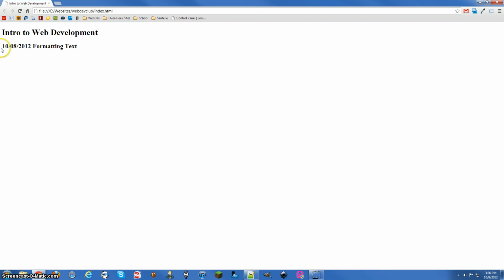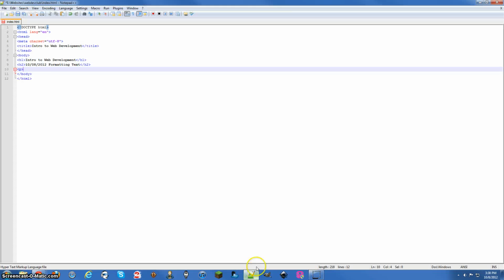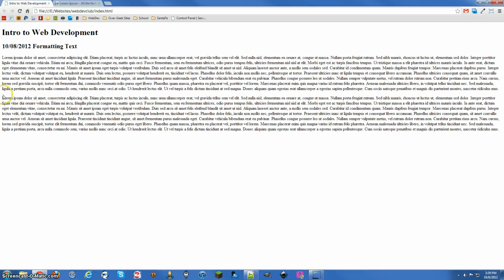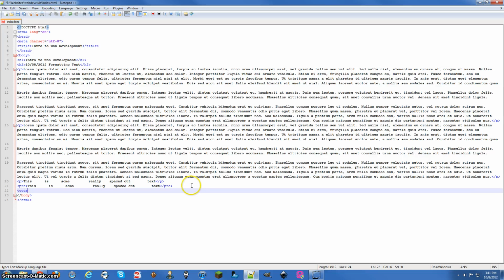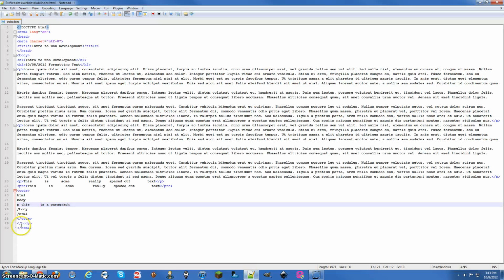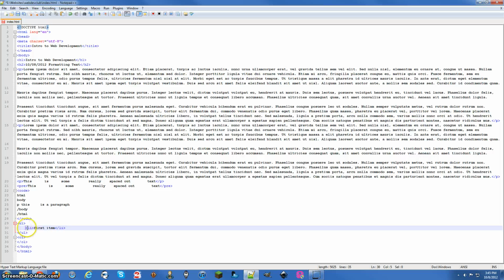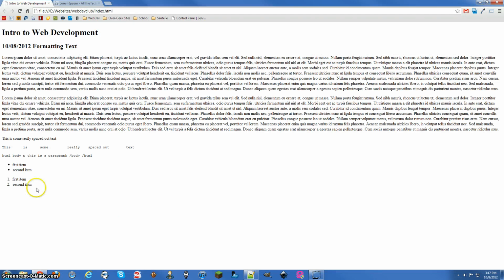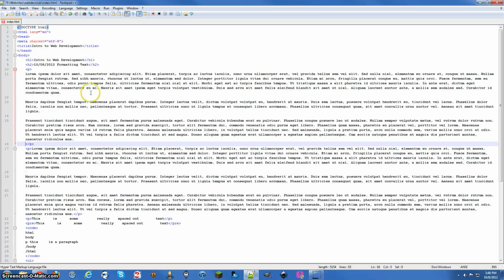WebDev Club Screencast - HTML #2 (Text)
Overview of various ways to format text.